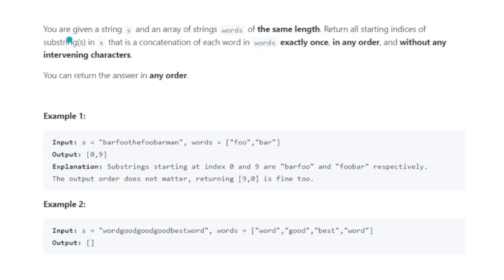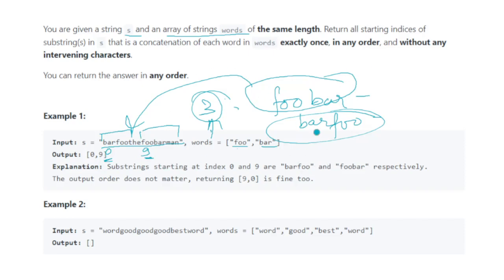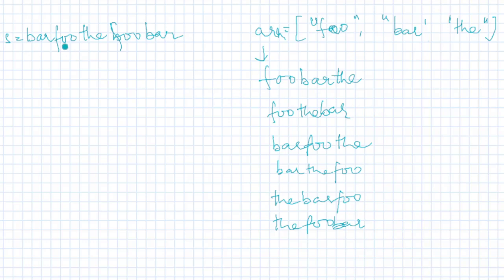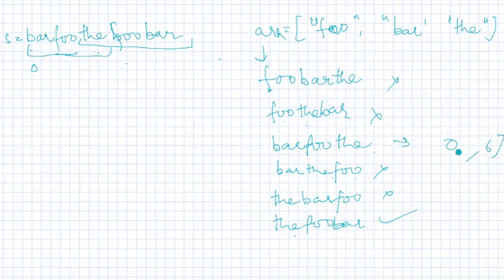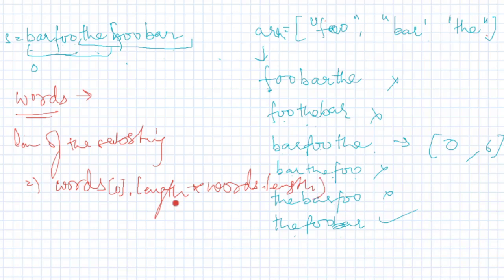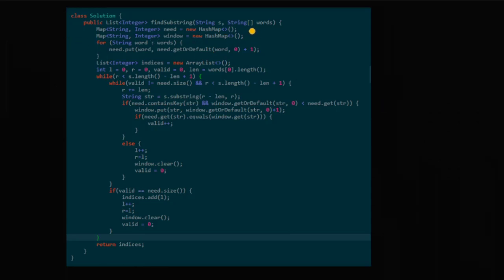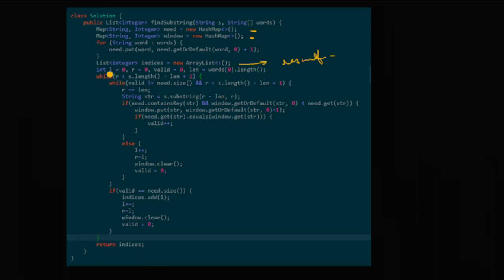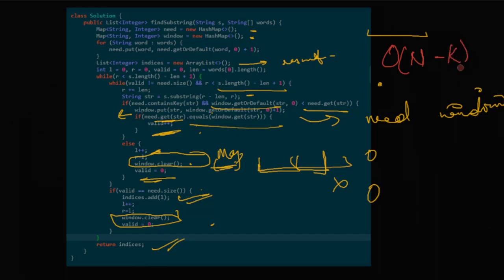Substring with Concatenation of All Words || Leetcode Hard 30 || Sliding Window Problem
You are given a string s and an array of strings words of the same length. Return all starting indices of substring(s) in s that is a concatenation of each word in words exactly once, in any order, and without any intervening characters.

Example 1:

Input: s = "barfoothefoobarman", words = ["foo","bar"]
Output: [0,9]
Explanation: Substrings starting at index 0 and 9 are "barfoo" and "foobar" respectively.
The output order does not matter, returning [9,0] is fine too.
Example 2:

Input: s = "wordgoodgoodgoodbestword", words = ["word","good","best","word"]
Output: []

Get notified about all off campus jobs/interviews and the process.